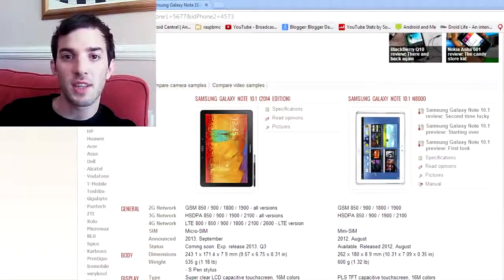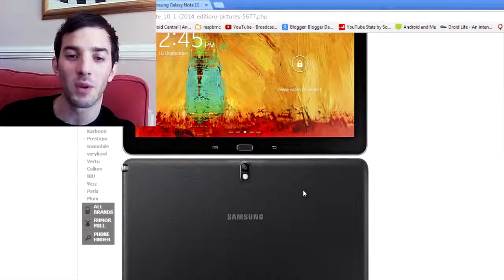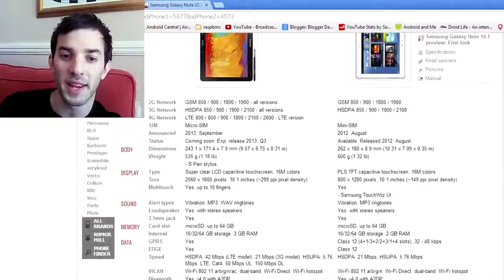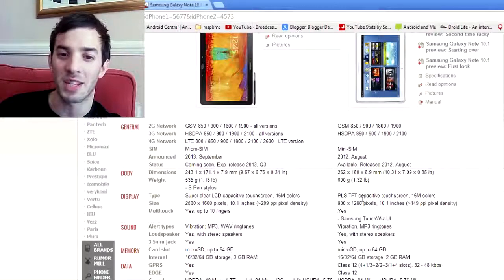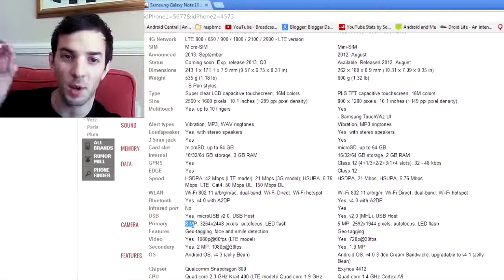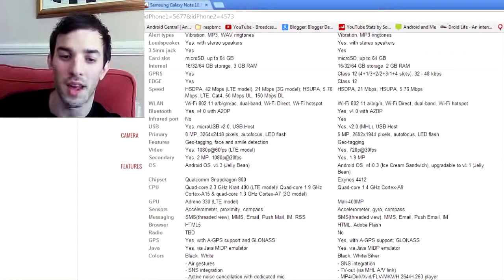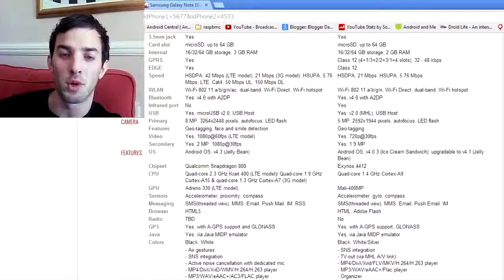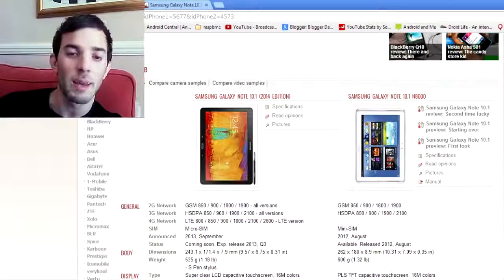Samsung Galaxy Note 10.1 2014 vs. Galaxy Note 10.1 - Specs!